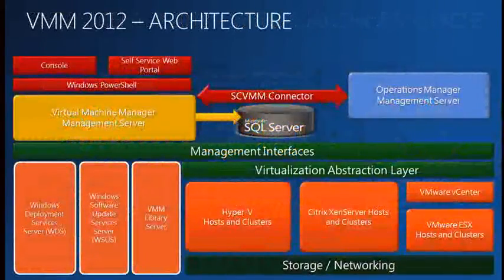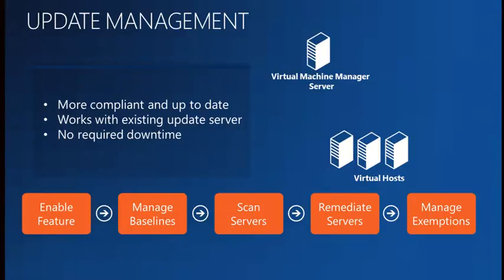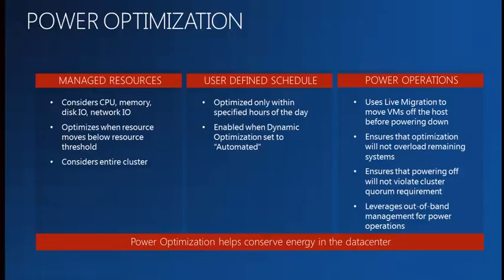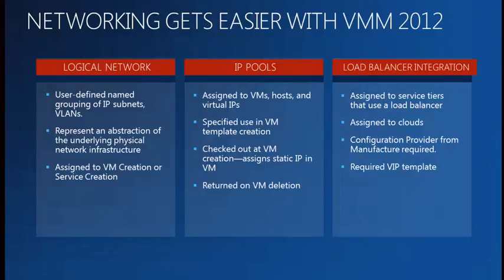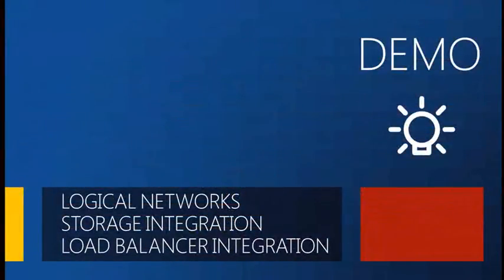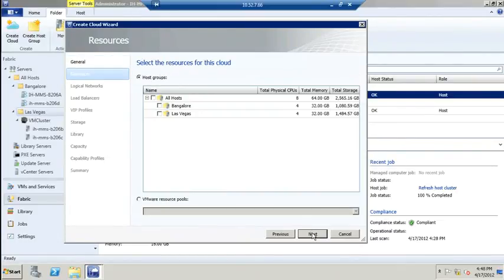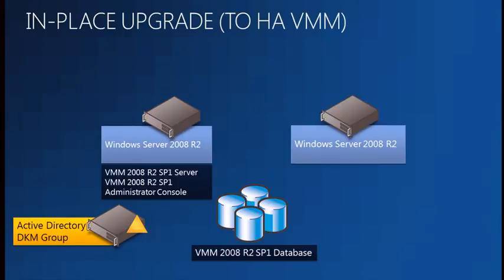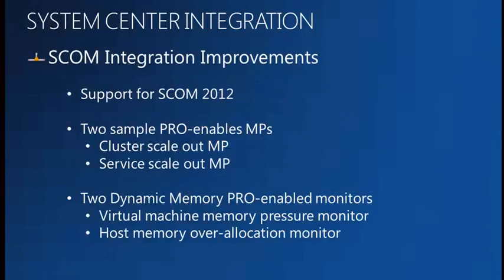MMS 2012 Virtual Machine Manager 2008 R2 to 2012 Things You Need to Know